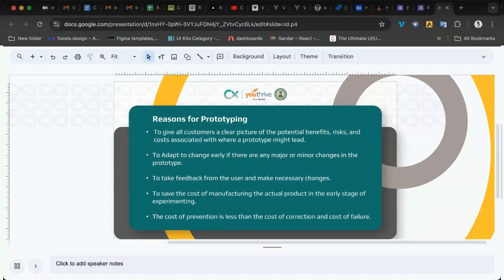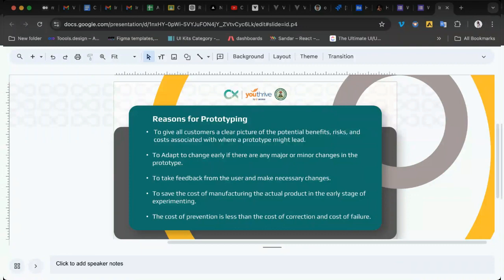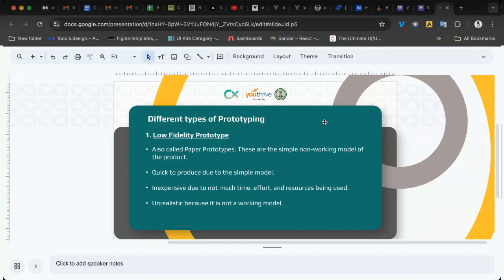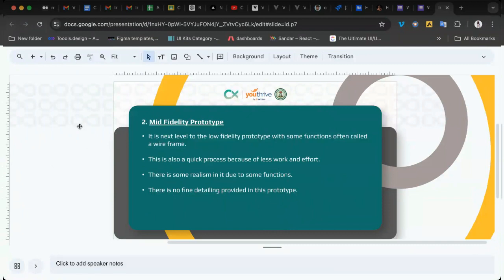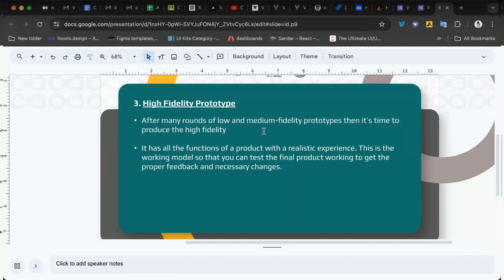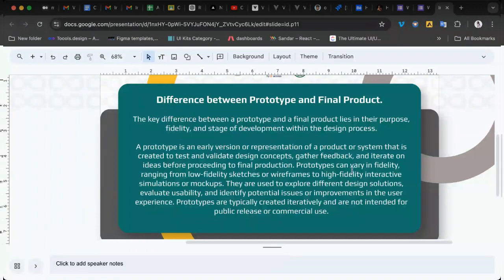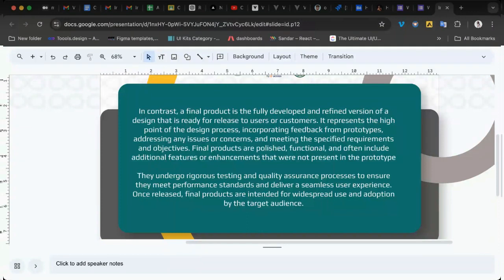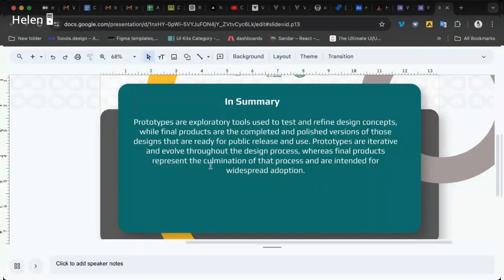Introduction to Prototyping in UX Design (Week 4 Session 7)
In this video, we dive into the world of prototyping within UX design. Learn the fundamentals of creating prototypes, why they are crucial in the design process, and how to effectively use them to enhance user experience.